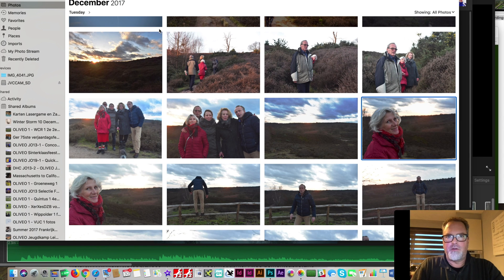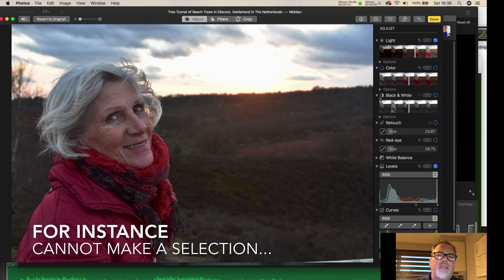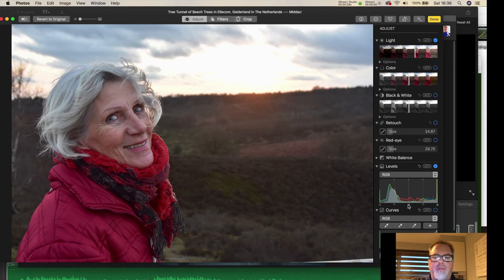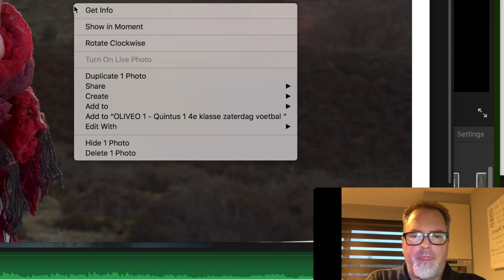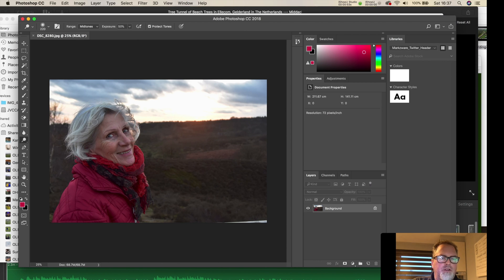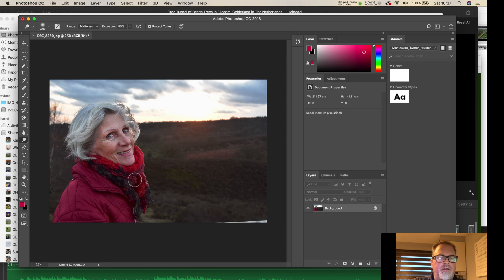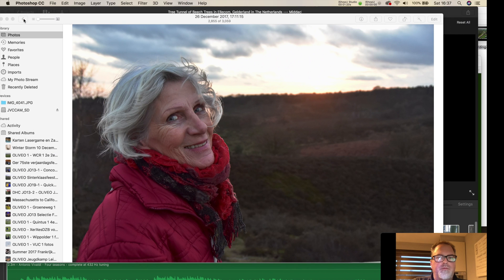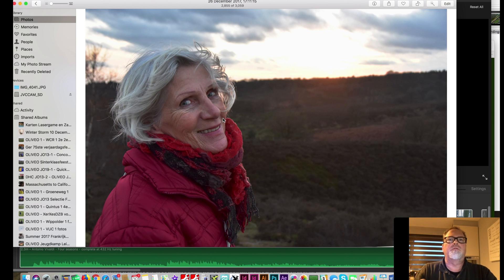Apple Photos to Photoshop - Mac photos photoshop - Shortcuts and Tricks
Apple Photos to Photoshop from Adobe shortcuts, tricks and tips. Adobe Creative Cloud |Entire collection of Adobe creative tools plus 100GB storage | 12-month Subscription with auto-renewal, billed monthly, PC/Mac
by Adobe
$52.99

How to edit Apple Photos images in Adobe Photoshop

1) Open an image in Apple Photos.
2) Click while holding down the CONTROL key
3) Select, “Edit With - Adobe Photoshop.”
4) Edit in Photoshop and save
5) Find edited image in Apple Photos

It is that easy to open and edit images from Apple Photos in Adobe Photoshop. Great tricks and tips for Adobe Photoshop users whom store their images or pictures in Apple Photos. Photos to Photoshop with a click!